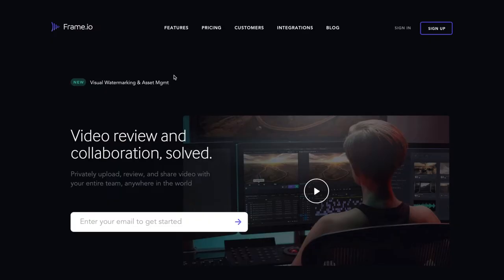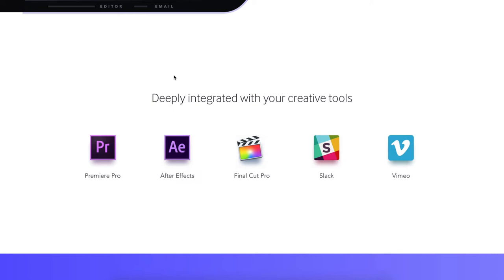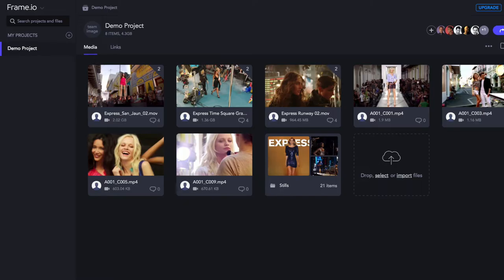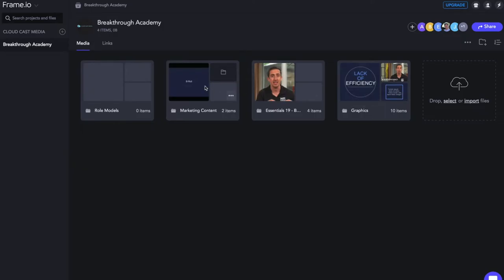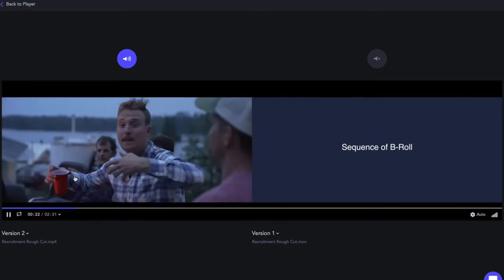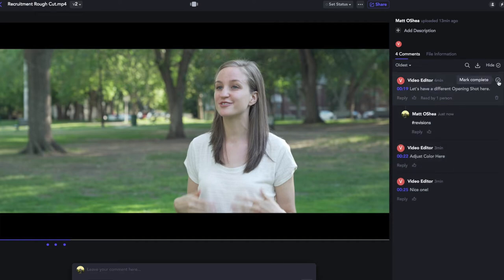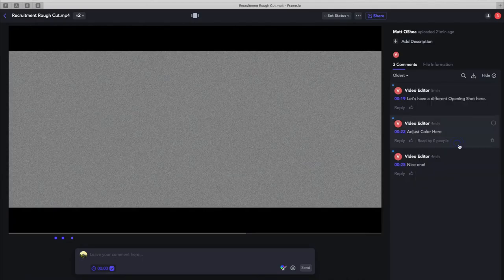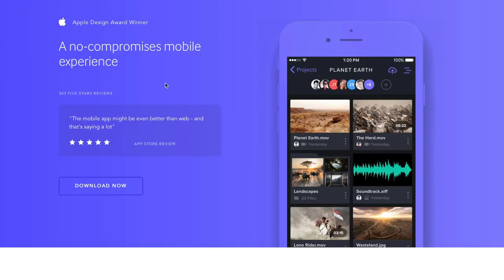FRAME.IO FREE for 30 Days!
Hey all! I'm able to give you one month of Frame.io FREE to try out!
This is a cornerstone to my workflow with Clients and virtually any project I'm working on.

My Camera Gear:
Main Cam
Main Lens
Vlog Camera
Vlog Lens